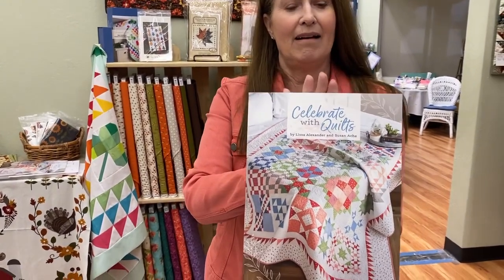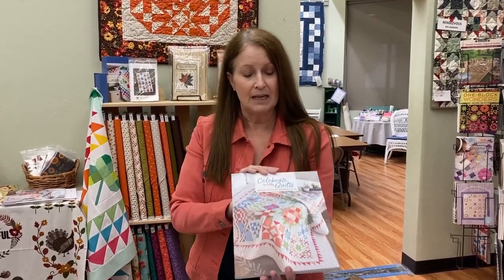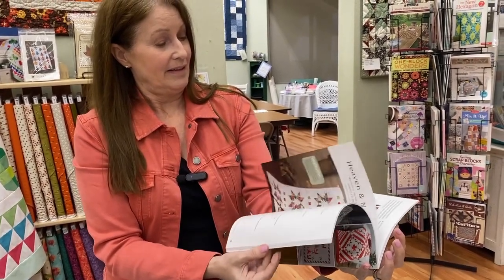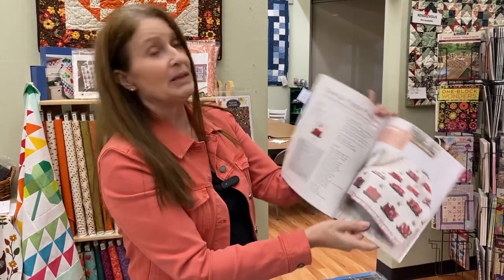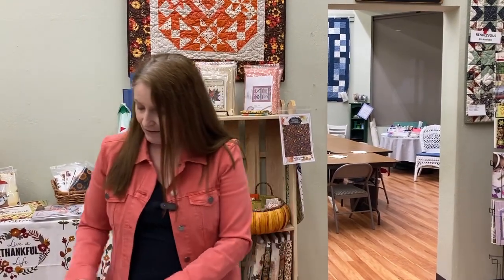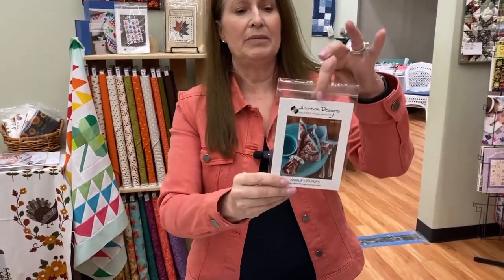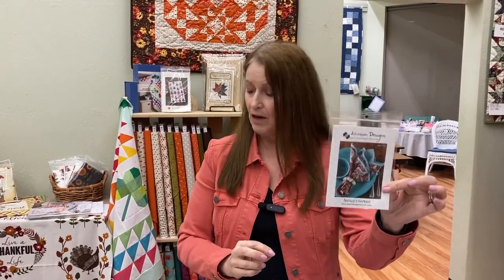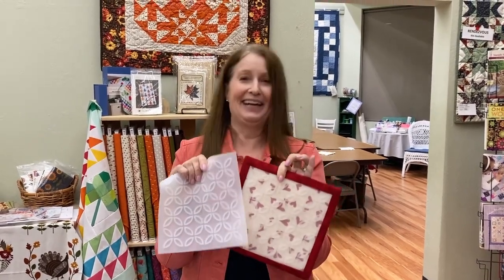Facebook Live Replay - November 16, 2023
Here about what is new in the shop, upcoming events, and holiday sewing ideas.